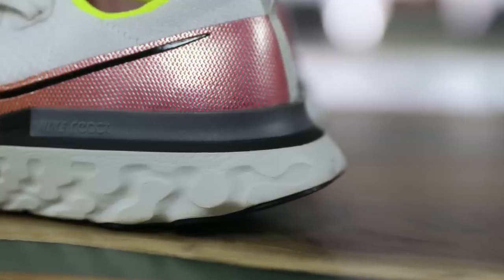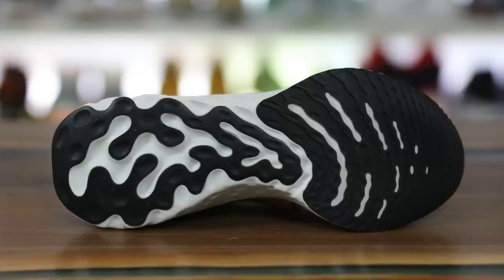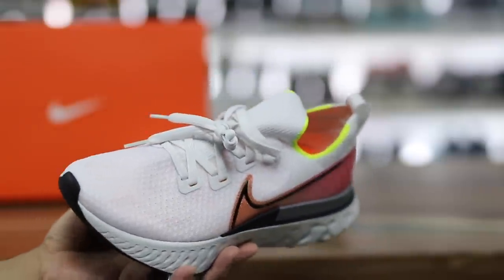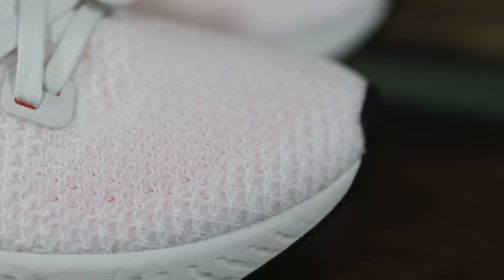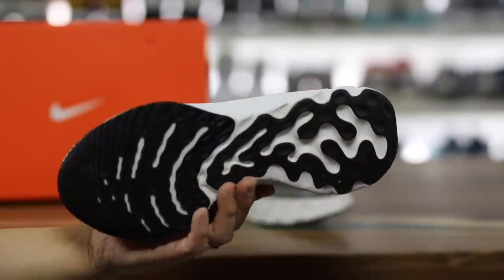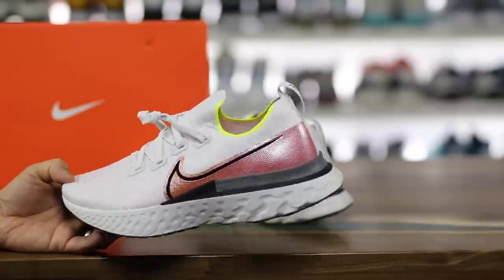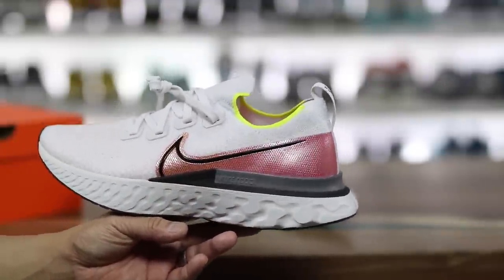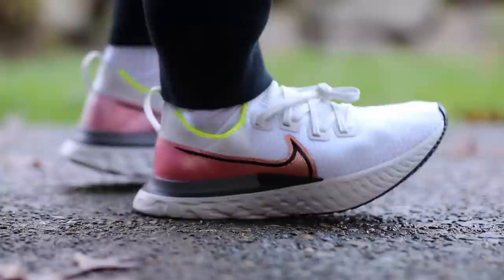Worth Buying? Nike REACT INFINITY Run Flyknit Review + On Feet! Pros & Cons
Nike React Infinity Run Flyknit $160
Nike React Infinity vs Ultra Boost 20, Epic React, Pegasus Turbo 2, & CruzrOne Comparison!
DESIGNED TO KEEP RUNNING, FEARLESSLY.
The Nike React Infinity Run Flyknit will keep you running. Created for all levels of runner, this shoe delivers on the promise of innovation with more foam and improved upper details for a secure and cushioned feel. Lace up and feel the potential as you hit the road.
A Lightweight Fit
The all-new Flyknit Loft technology is stronger and more durable than previous iterations. It features 3 distinct layers to help keep your foot secure, while providing a lightweight and flexible feel when you move.
A Stable Feel
Higher foam stack heights provide a softer feel. A wider shape provides a more stable ride, helping release energy with every step.
A Smooth Ride
The shape of the Nike React foam midsole is all about zonal performance, providing support for the 3 phases of a runner's stride—flexibility at toe-off, a smooth ride at mid-stance and cushioning at contact.
More Benefits
Less material in the shoe means you're closer to the foam, creating a softer, more responsive experience.
Increased rubber at the outsole helps deliver traction and durability.

Product Details
Weight: 10.27oz (Men's size 10)
Offset: 9mm (Forefoot: 21.5mm, Heel: 30.5mm)
Shown: Platinum Tint/Pink Blast/Total Orange/Black
Style: CD4371-004

Designed to Help Reduce Injury
It’s an audacious shoe with an even more audacious goal. We designed the Nike React Infinity Run to help reduce the risk of running-related injuries. In one of our largest independent studies, the Nike React Infinity Run helped keep study participants running while training for a half marathon. Read more to learn more about our newest shoe.
Runner Approved
To see if the shoe could help reduce injury compared to our motion control shoe, we commissioned a study through the British Columbia Sports Medicine Research Foundation where runners followed a 12-week variable training program ending in a half marathon. Based on the results, we think we’re on the right track: In testing*, the Nike React Infinity Run showed a 52 percent lower injury rate compared to the Nike Structure 22, our leading motion control shoe.

Cushion For Days, Weeks, and Months
Our Nike React foam is popular for a reason: it’s super springy and it lasts. We added 24 percent more foam to this shoe than the Nike Epic React 2 for added cushioning.
Shaped To Help Your Stride
We engineered the midsole to have a unique rocker shape, rolling you through your stride. This React shoe also has a wider base than previous versions, ensuring more stability with each foot strike.
Super Strong Upper
We created the upper out of our newest Flyknit technology, Flyknit Loft. With three layers of breathable mesh, this shoe will keep you locked in and outlast the miles you’ll put on it.

Comparison to Epic React / Ultra Boost 20?

PROs
Better Traction thank Epic React. Traction in midfoot too!
New Flyknit Loft material is nice
Price is $160
Fit is TTS??
Nike React is SOFT, Durable, Light and Responsive
24% more React that Epic React 2!
Good improvements overall to Epic React.
Wide base is nice
added reinforcement a plus for stability

CONs
Colorway sucks.
Style is meh.
Basically Epic React 3.
Snug in forefoot like epic react
$160 when Epic React is $60ish